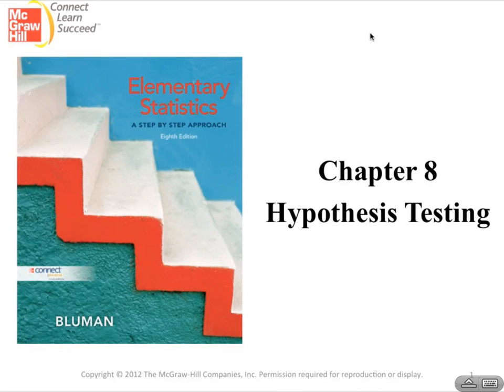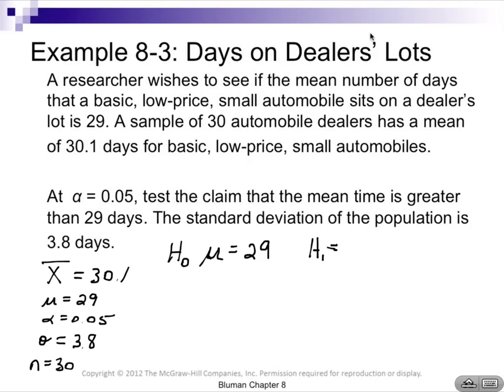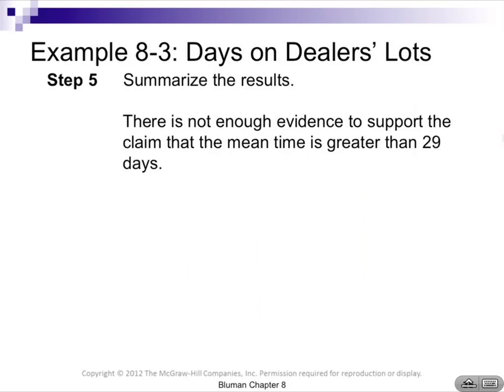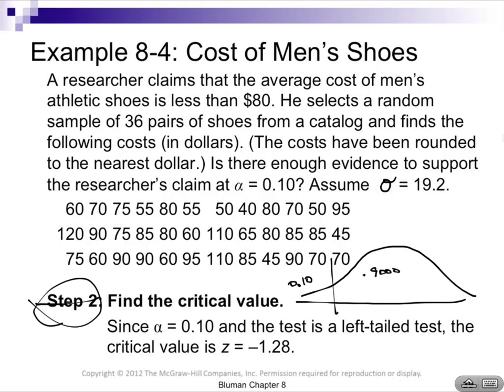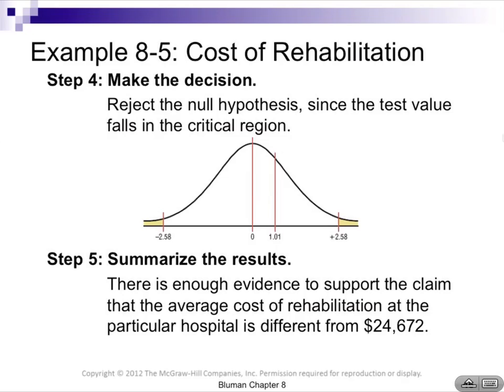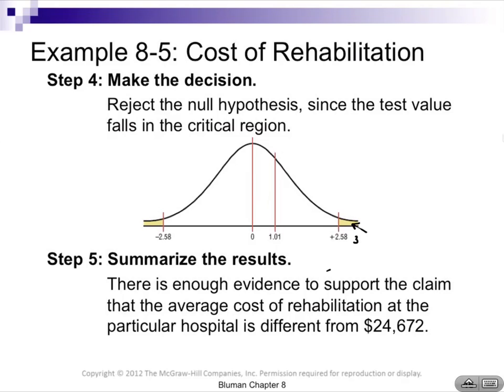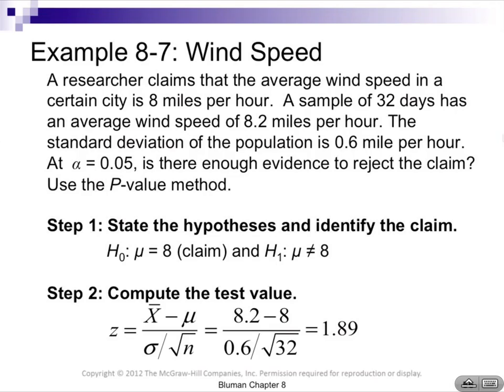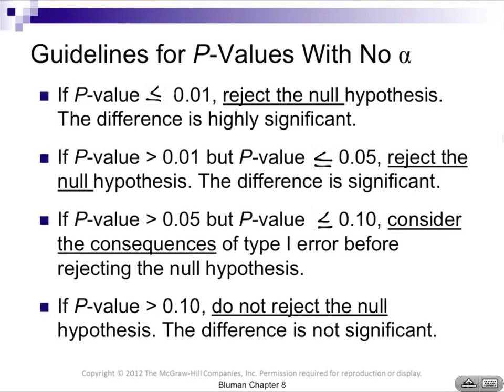MATH2342_8.2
Hypothesis testing